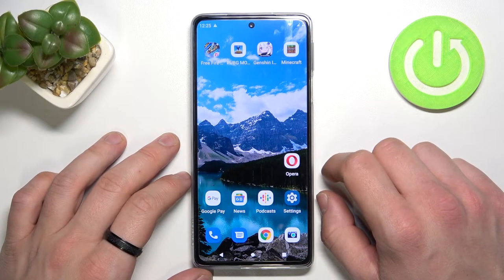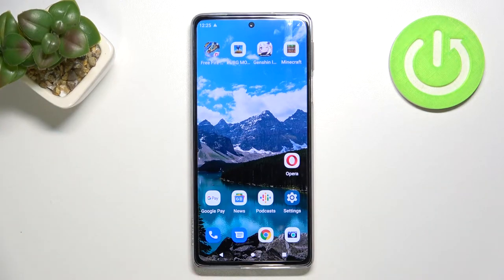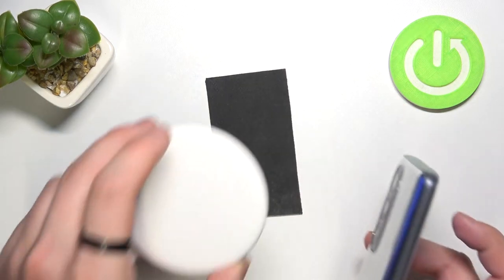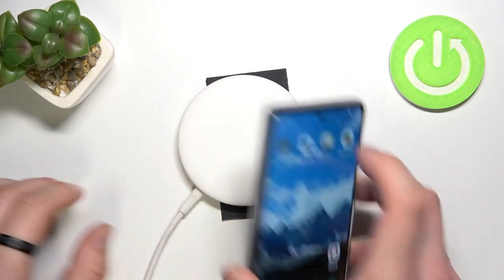Does MOTOROLA Edge 30 Pro Support Wireless Charging? Let's Find Out?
Learn more information about MOTOROLA Edge 30 Pro:
In this very short video, our specialist will find out if the MOTOROLA Edge 30 Pro smaprthone supports wireless charging technology. In case you are wondering if you can charge your MOTOROLA Edge 30 Pro device wirelessly, we are humbly inviting you to watch this video and find out. Please enjoy!

Can you charge the MOTOROLA Edge 30 Pro wirelessly? Does MOTOROLA Edge 30 Pro support wireless charging?